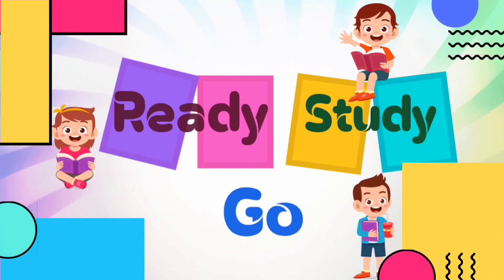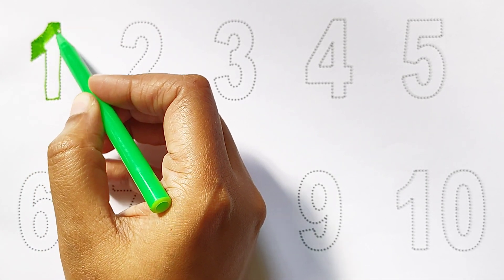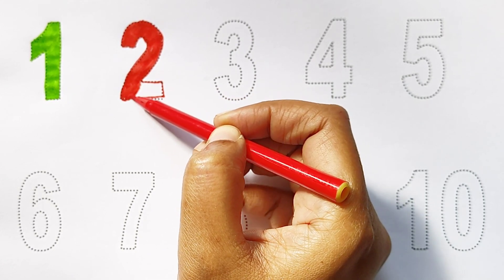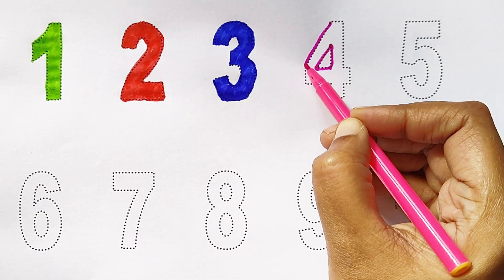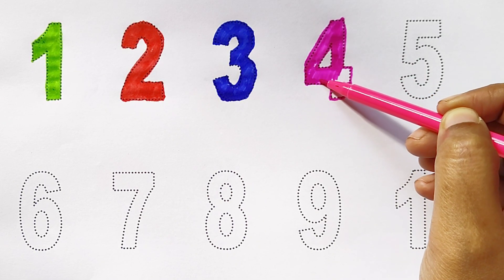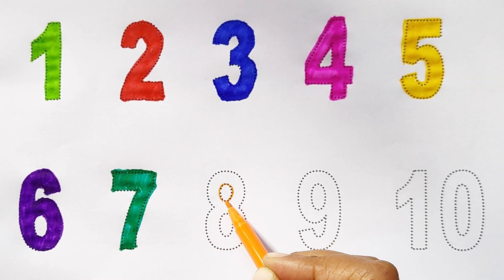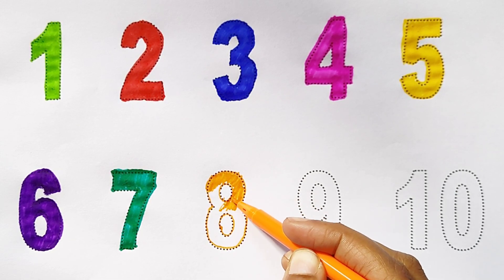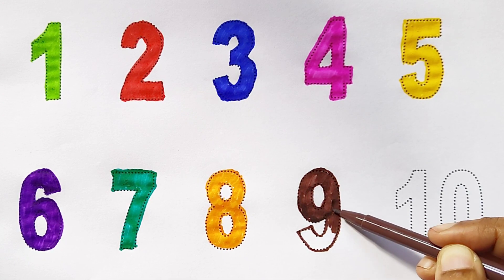123 Numbers | Numbers Song for children| Endless Numbers| Count Numbers 1 To 10| Kids Learning Video